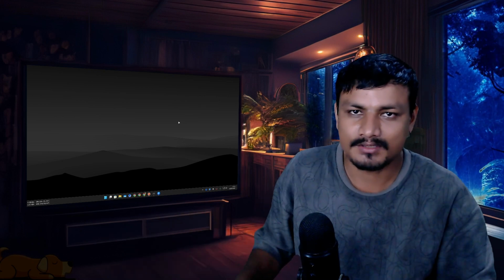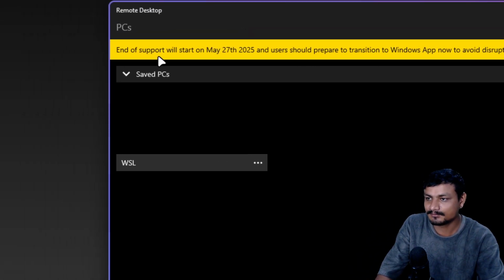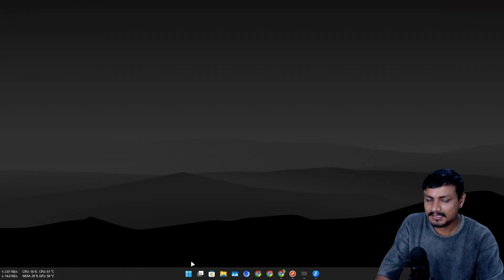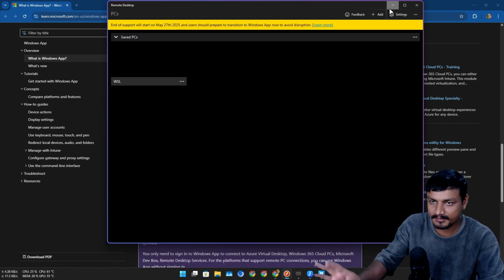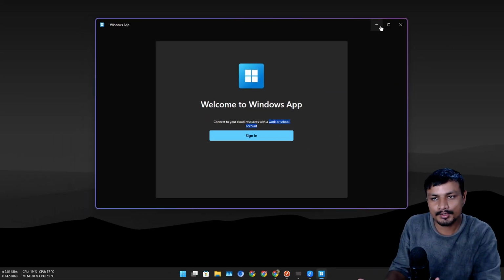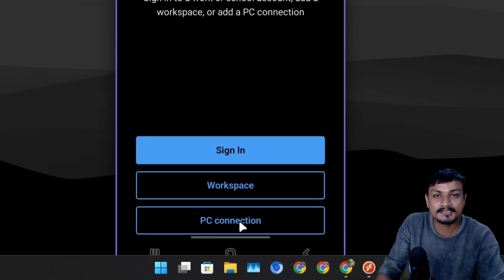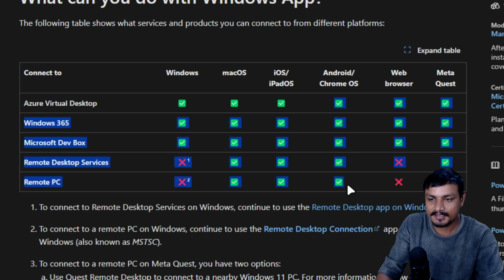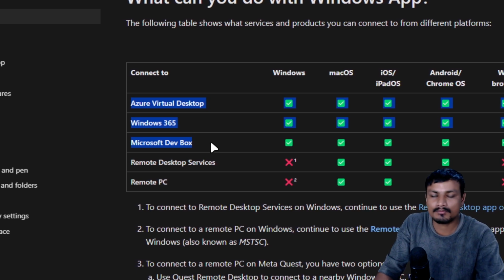Microsoft to Retire Remote Desktop Client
End of Remote Desktop Client: Is Windows App Ready?